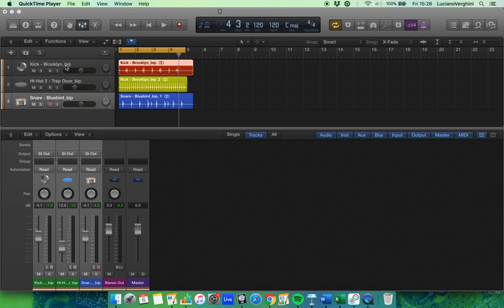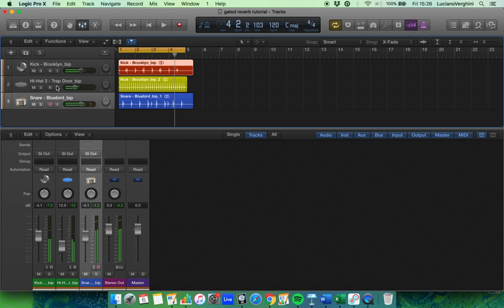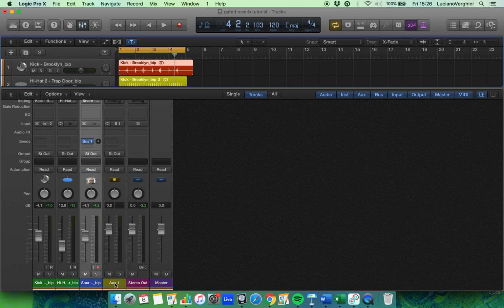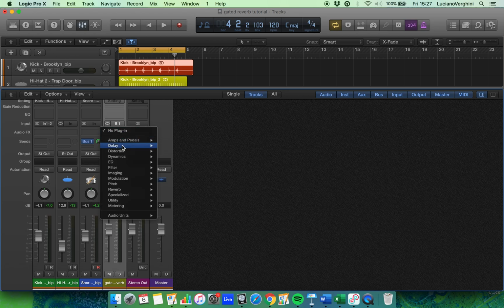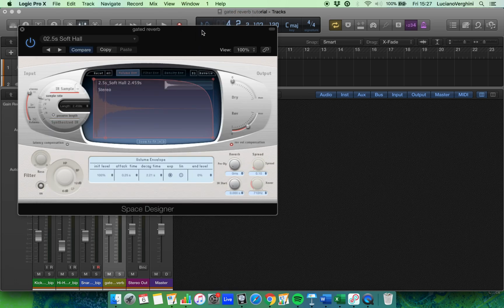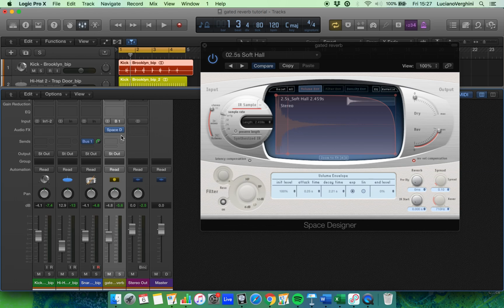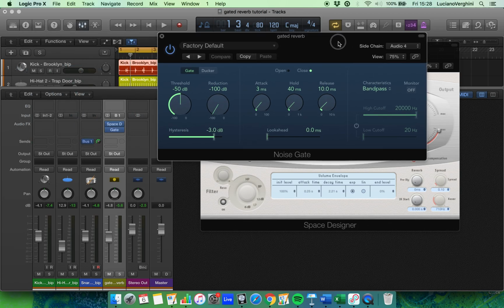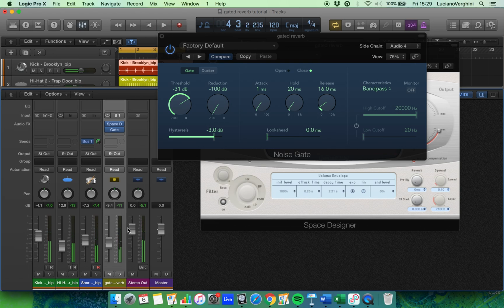How to create Gated Reverb Effect - Sidechained NoiseGate and Reverb on Logic Pro X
Creative use of Reverb to fatten up a snare sample.
Route the snare to an Auxiliary channel using a bus send,
On the Aux track add a long reverb using Space Designer, then add a Noisegate after.
Sidechain the Noisegate to the snare so it will only open when the snare is playing.
Adjust the Attack so it is quick (1ms), increase the hold to allow the reverb to come through (40ms) then increase the Release parameter to increase the decay of the Reverb.
Finally adjust the volume of the Gated Reverb Auxiliary Track.